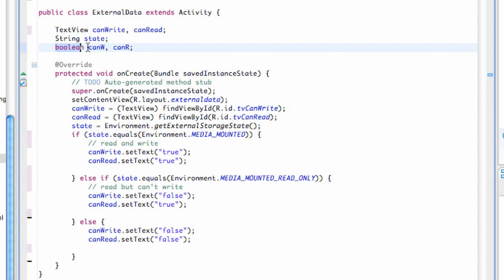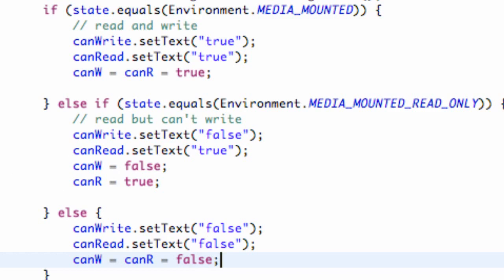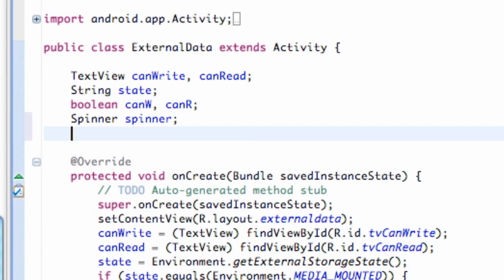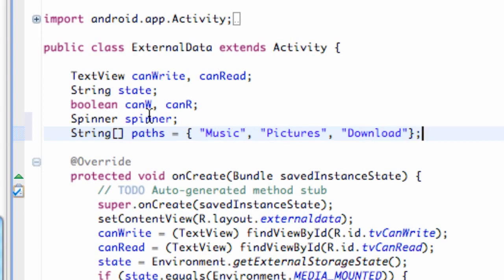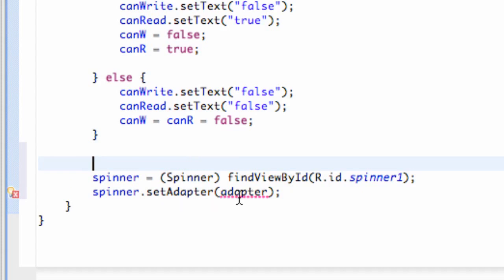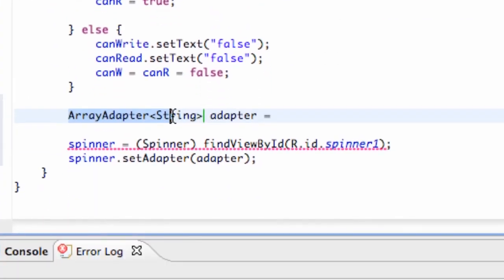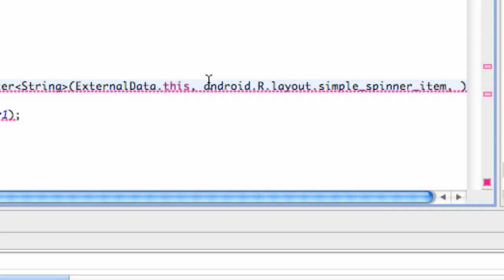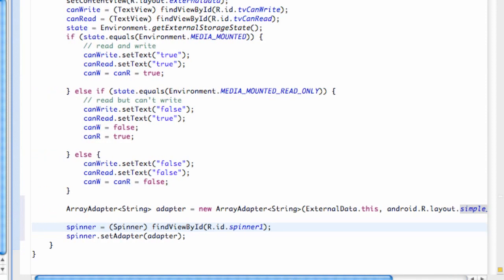Android Application Development Tutorial 105 Spinners and ArrayAdapter YouTube